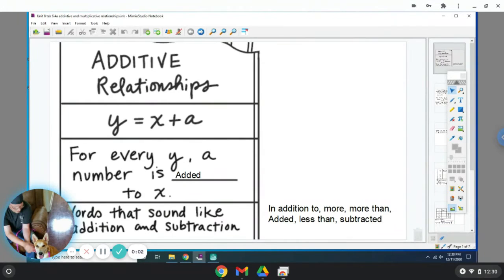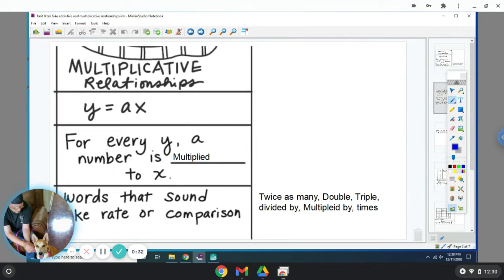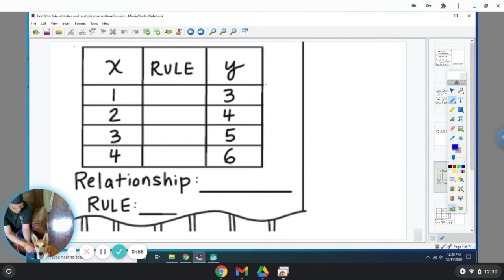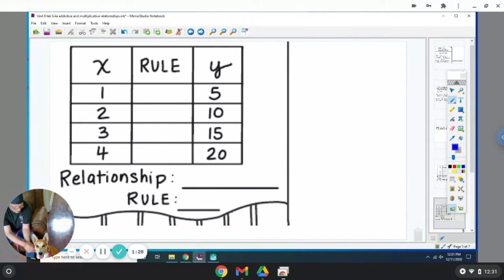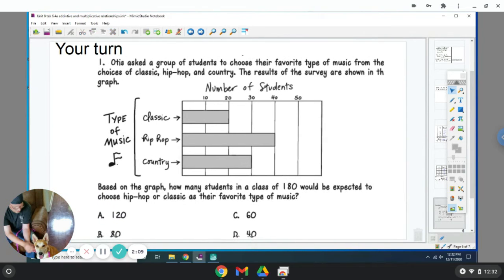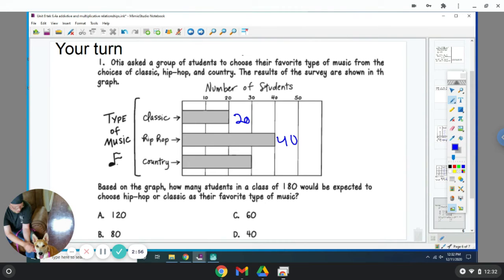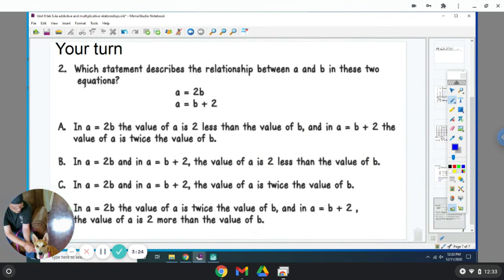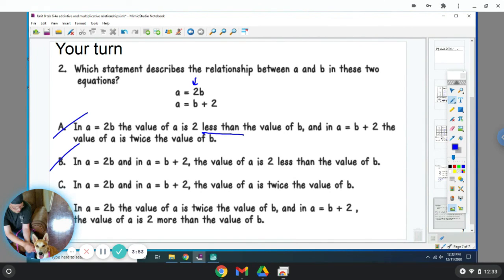Additive and multiplicative